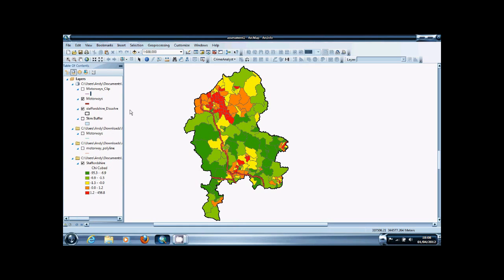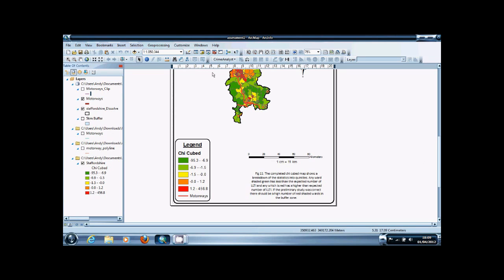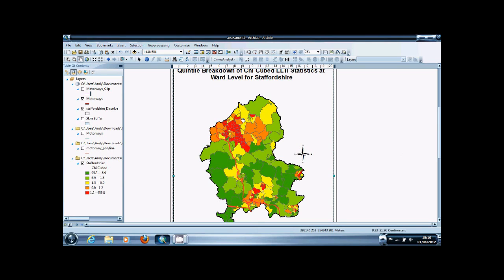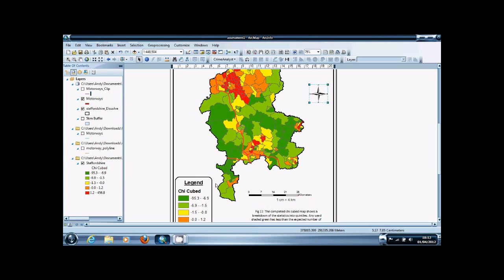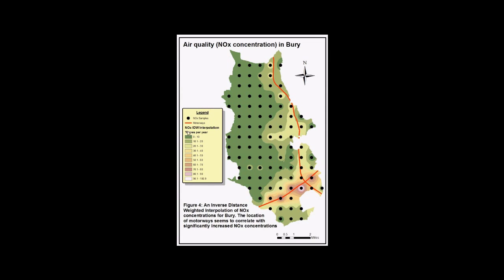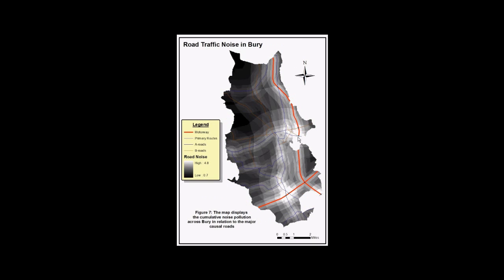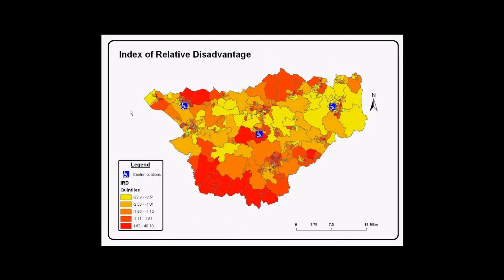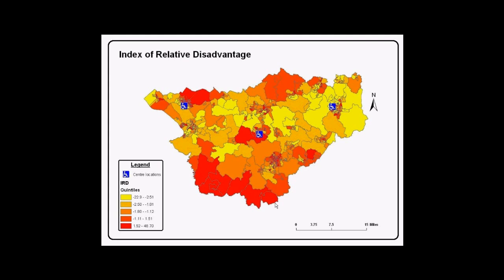Effective Layouts in ArcGIS 10 - good for beginners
Short Video giving advise on how to produce effective layouts in ArcGIS 10. Shows what elements to add to the map, how to add them, how to change the size and position of the map, and finally gives some examples of maps which have elements which could be improved.